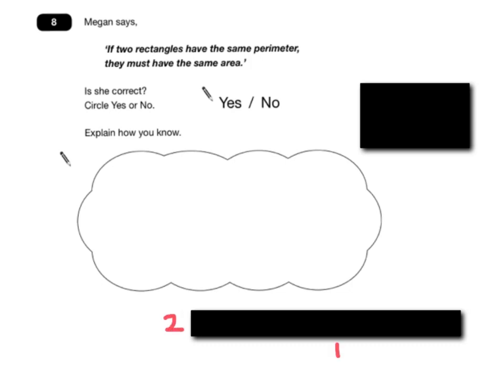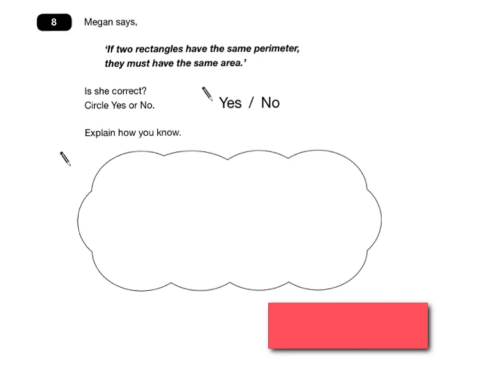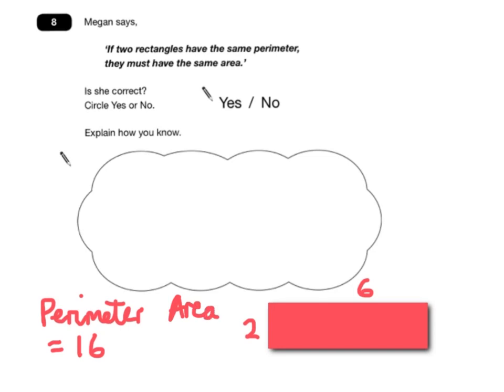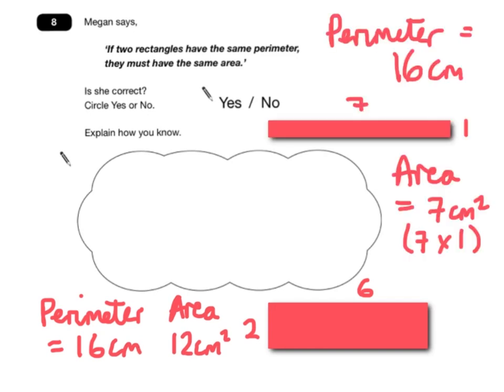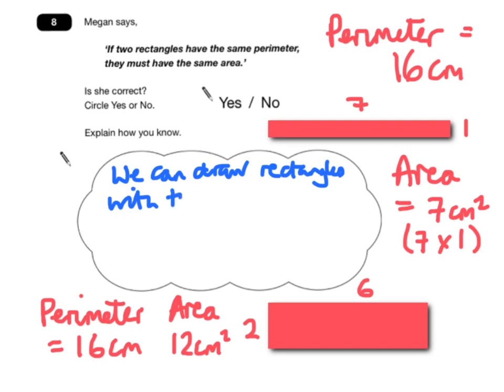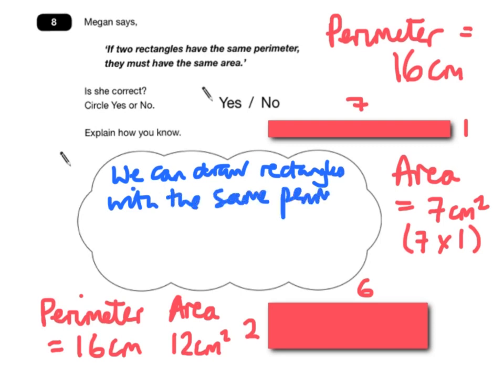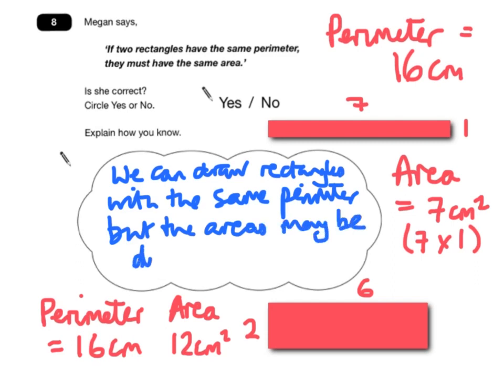2013 A Q8 - worked example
Area and perimeter of shapes